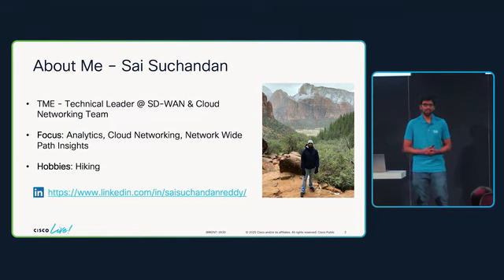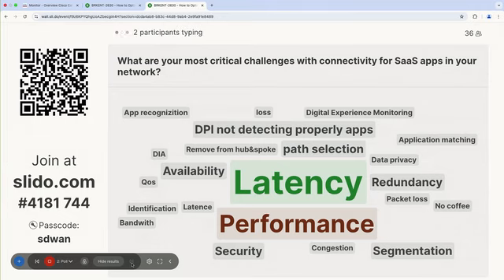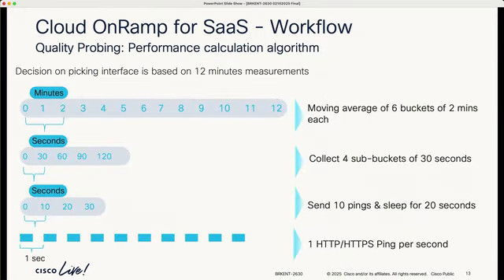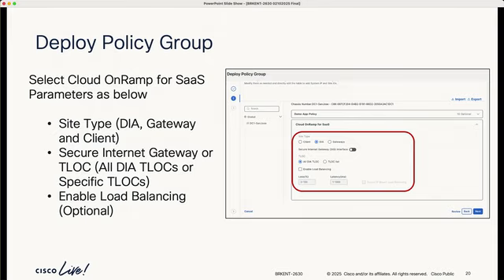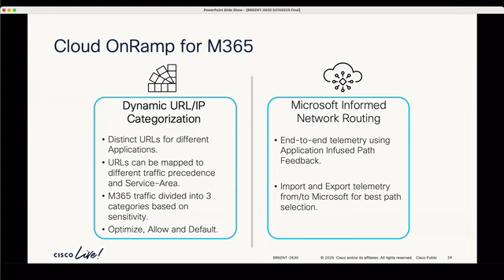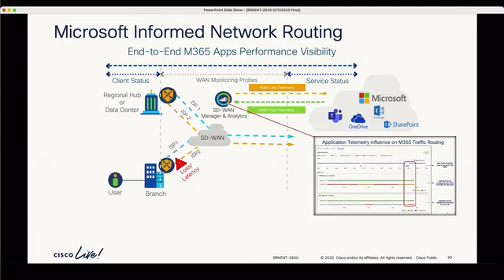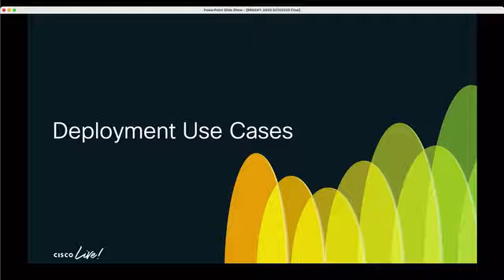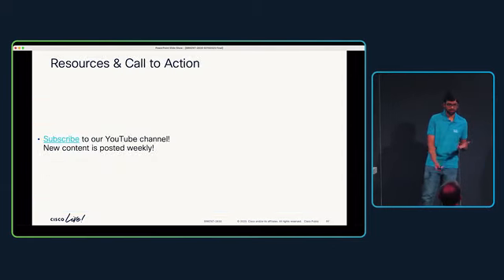How to Optimize SaaS Applications using Cisco Catalyst SD WAN